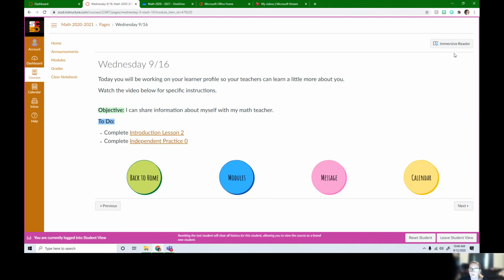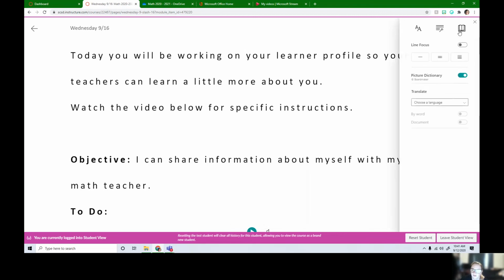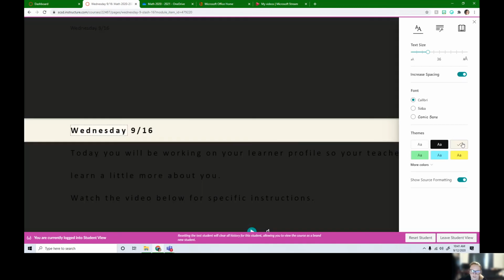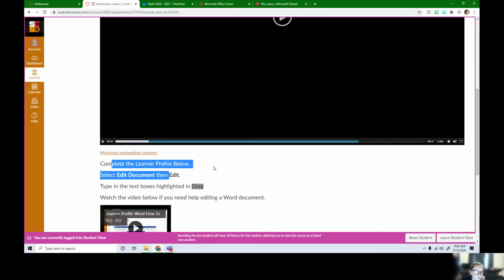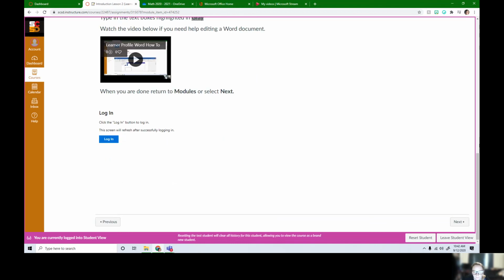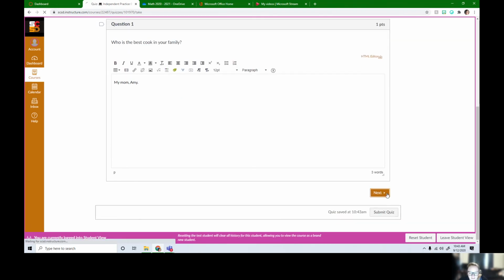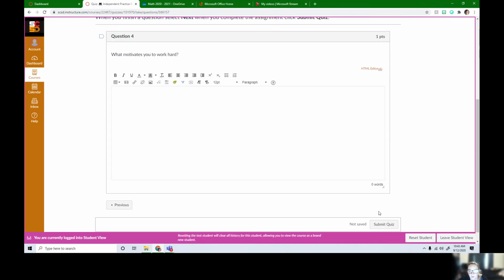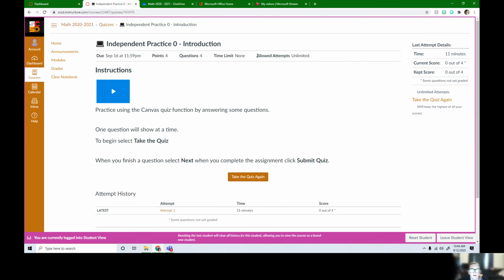Wednesday 9/16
Miss Marnon reviews the activities for 9/16/20